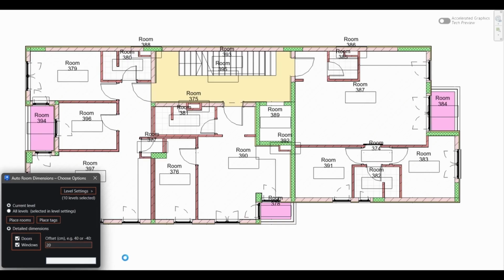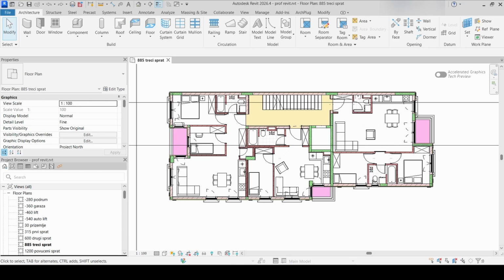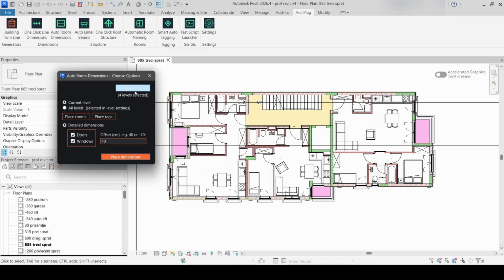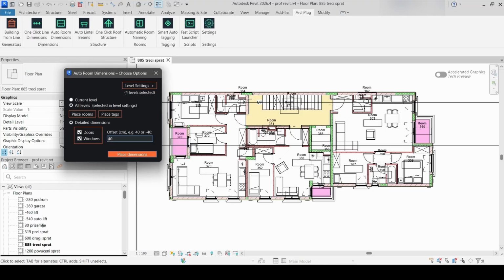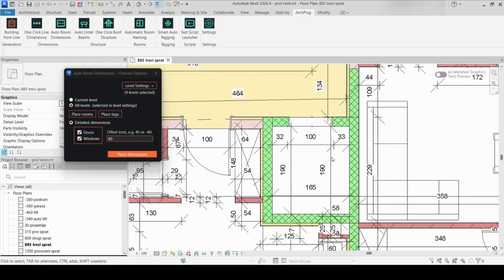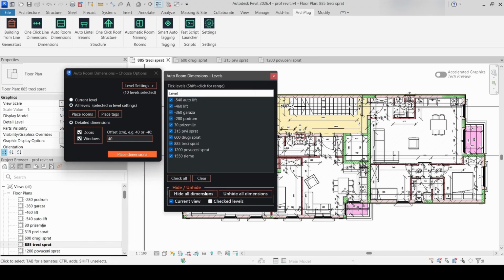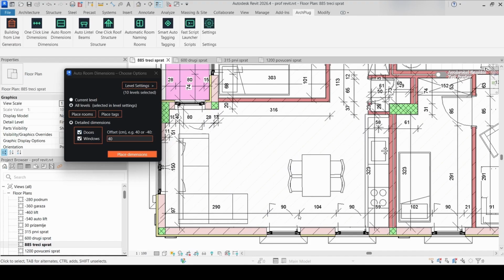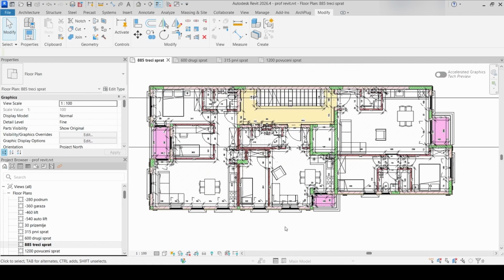Auto Room Dimensions for Revit — Dimension Every Room Automatically | ArchPlug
Dimensioning every room by hand takes forever. Auto Room Dimensions does it instantly — every room, every level, doors and windows included, even on angled walls. Change the plan and the dimensions update themselves.

No guide lines, no picking edges. The plugin works directly with Revit Rooms: it traces the boundary of every room, merges collinear wall segments, places reference markers at each corner and at every door and window edge, and assembles one complete dimension per room.

• Dimensions every room on the plan in a single click — 10 rooms, 10 finished dimensions
• Doors and windows added as separate segments (toggle each on or off)
• Built-in Place Rooms — no rooms in the model yet? The plugin detects every enclosed space and places them for you
• Offset field sets the distance from the wall in your project units; a negative value flips the dimension to the other side
• Current Level or All Levels mode with a level checklist (Check all / Clear)
• Hide / Unhide all dimensions, scoped to the current view or to every ticked level
• Full update logic — move a wall, add a window, reshape a room, then just click Place Dimensions again and the plugin deletes its old dimensions and rebuilds them from the current state

Full tutorial recorded in Revit on a real multi-storey project.

⏱ CHAPTERS
0:00 Why room dimensioning takes forever
0:17 ArchPlug Settings — account, updates, licence, theme
0:58 Meet Auto Room Dimensions
1:26 Works with Revit Rooms — no guide lines needed
1:41 Place Rooms — creating the rooms automatically
2:03 The plugin window and the working modes
2:45 Doors and windows as separate segments
3:02 The offset field
3:18 Place Dimensions — what actually happens
4:15 Dimensioning the whole building with All Levels
5:05 Hide / Unhide all dimensions
5:52 Toggling doors and windows on and off
6:39 The update feature when the project changes
7:22 Summary
7:51 Where to get the plugin

🎓 30% student & teacher discount
💼 Bundle of all 7 plugins — $395 (regular $659)
♾ One-time purchase — free minor & patch updates forever, new Revit versions included

✔ Works with Revit 2022, 2023, 2024, 2025, 2026 and 2027
✔ Windows only

🧩 MORE ARCHPLUG PLUGINS
One Click Line Dimensions · Auto Room Dimensions · Automatic Room Naming & Scheduling · Smart Auto Tagging · Auto Lintel Beams · One Click Roof Structure · Fast Script Launcher

Revit is a registered trademark of Autodesk, Inc.